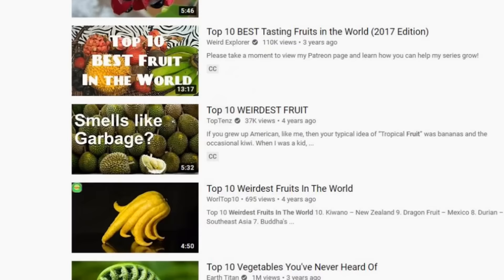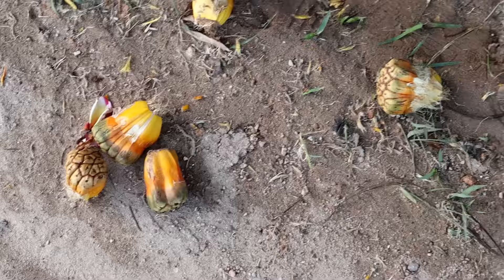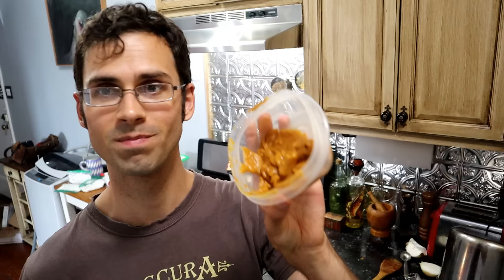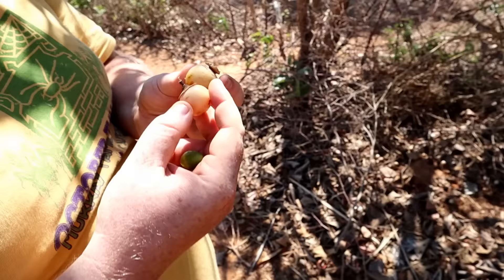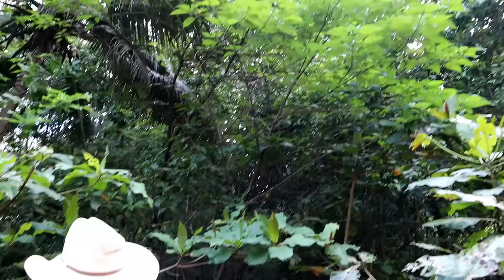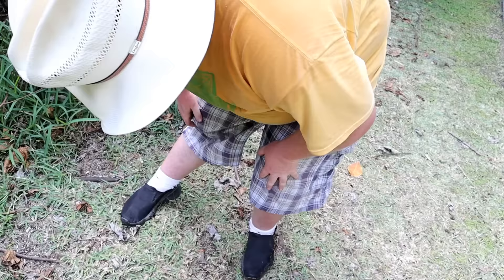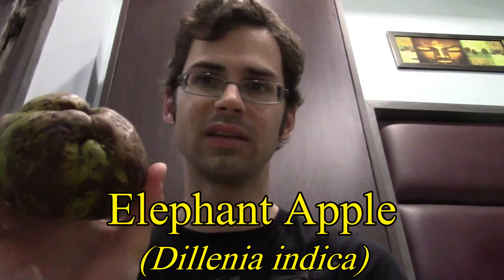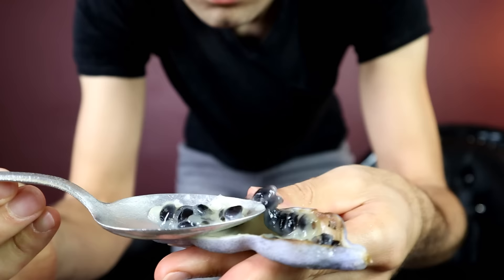10 OF THE WEIRDEST FRUITS! (I actually tried them!)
10 OF THE WEIRDEST FRUITS! (I actually ate them!) - Weird Fruit Explorer